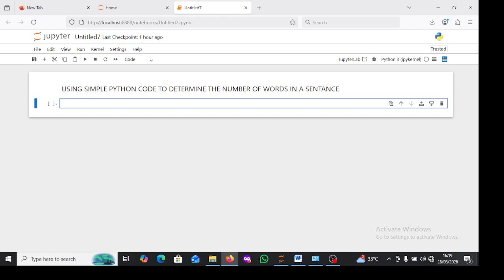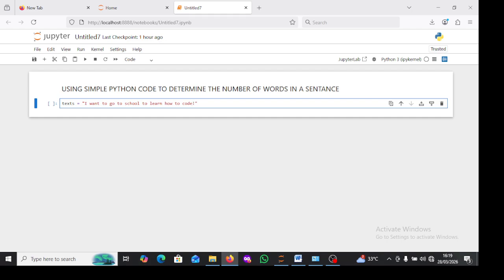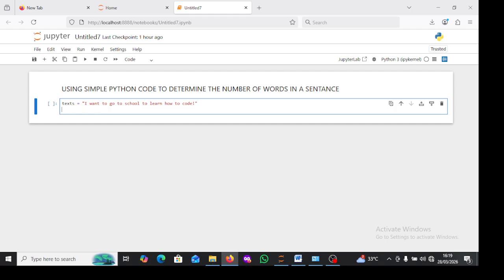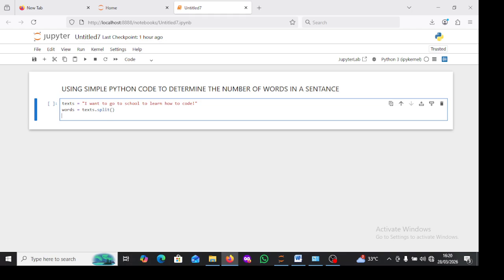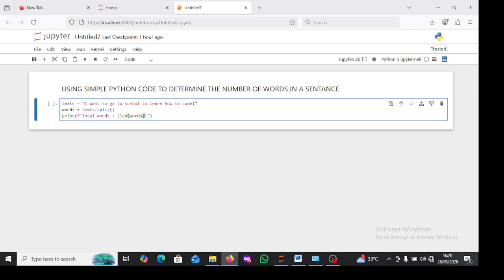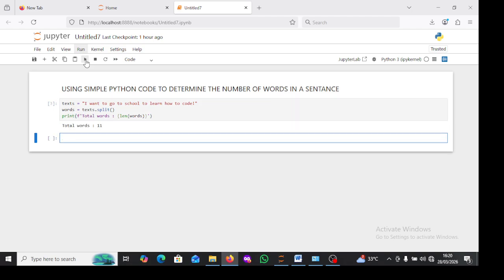counting words in string # string manipulation, find word length in python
text.split() is a simple code that can be use to count words in strings.  It is a simple way of find word length in python sentence